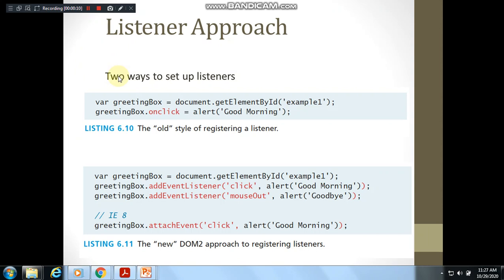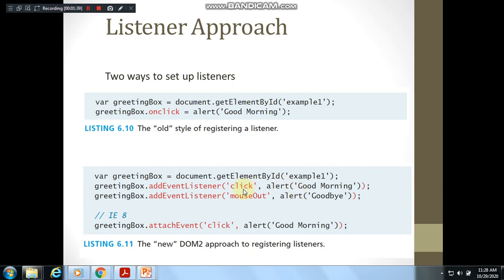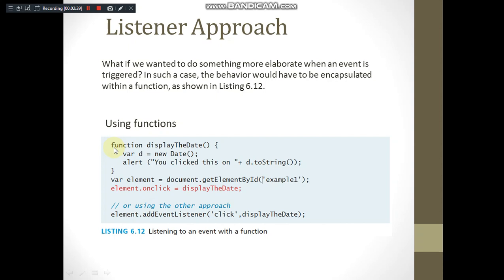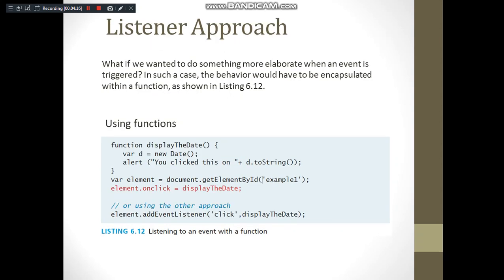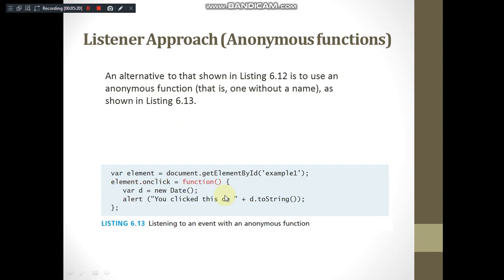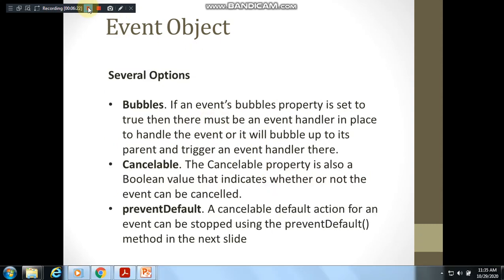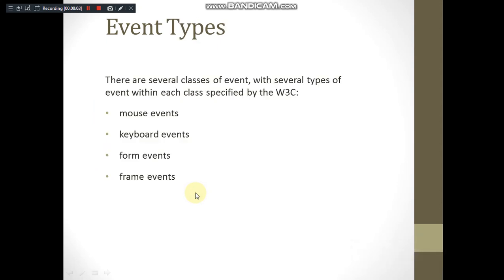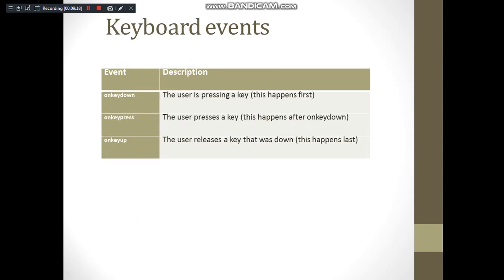Module3 Javascript 9 (Event handling continued...)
Explanation about event handling in javascript